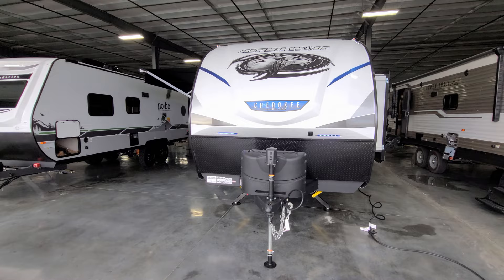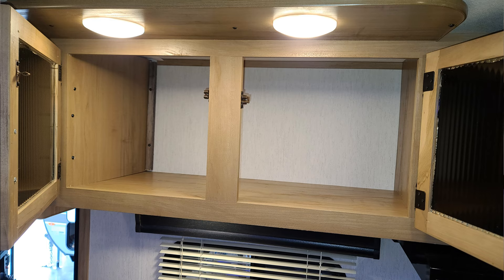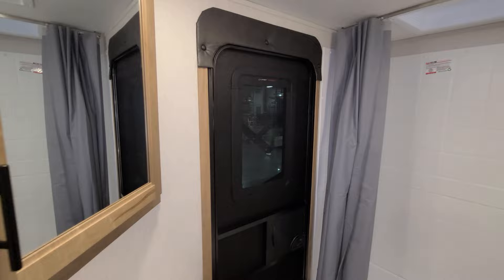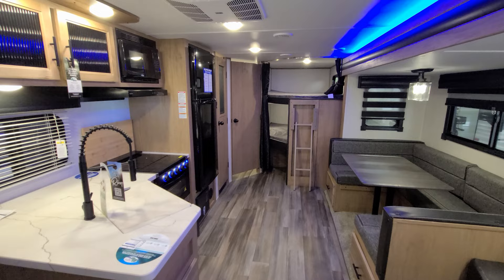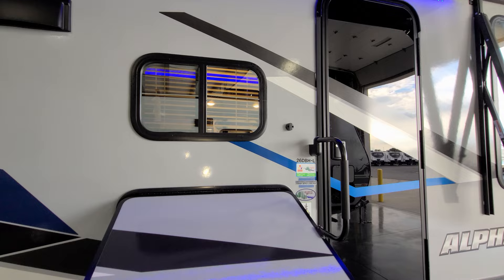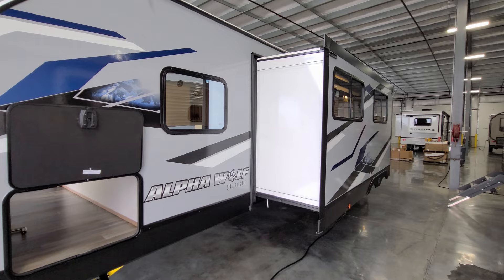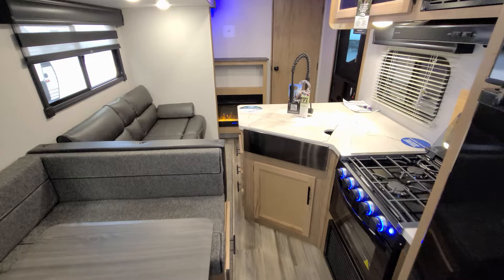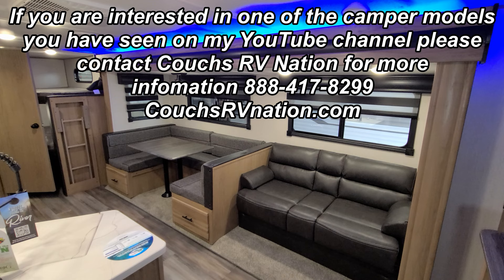2023 Alpha Wolf 26DBH camper by Forestriver RVs @ Couchs RV Nation a RV Wholesaler - RV Review Tour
Hello everyone, It's Ray here again with another All About RV's video. Check out this new 2023 Alpha Wolf 26DBH-L Travel Trailer by Forestriver RV. This is a bunk house trailer with 1 slide out. The Alpha Wolf Travel Trailer brand is packed full of many great features with a really nice look. This Bunkhouse trailer can sleep between 8 to 10 people. This bunkhouse RV even has a small outside kitchen.

Special thanks to Couch's RV Nation for letting me Video their RV's. as they are one of the few RV Wholesalers in the country.

ALPHA WOLF BASIC SPECIFICATIONS
GVWR: 7,600 lb.
UVW: 6,105 lb.
CCC: 1,457 lb.
Hitch Weight: 600 lb.
Exterior Length: 31' 8"
Exterior Height: 11' 0"
Exterior Width: 96"
Fresh Water: 49.00 gal.
Gray Water: 35.00 gal.
Black Water: 35.00 gal.
Awning Size: 20'

2023 Alpha Wolf 266BH-L
MSRP: $55,280.00
Factory Standards
 Convience Package (Not all items available on all models)
 Juice Pack
 Limited Package (Not all items available on all models)
 Weather Guard Package (Not all items available on all models)
Interior Decor
 Coastal Cedar
Factory Options
 4-Corner Power Stabilizer Jacks
 Rear Travel Rack
12V Deep Cycle Battery - Free!

2023 Alpha Wolf 26DBH-L RV Video Chapter Start Times:
2023 Alpha Wolf 26DBH-L RV Video Tour Introduction: 0:00
2023 Alpha Wolf 26DBH-L Interior RV Video RV Tour: 0:35
2023 Alpha Wolf 26DBH-L Exterior RV Video RV Tour: 9:23
2023 Alpha Wolf 26DBH-L Slide Out Closed RV Tour 19:54

The all new Alpha Wolf is the first in the Cherokee laminated travel trailers. Laminated trailers are lighter, very well insulated, and provide the clean exterior look that folks have been demanding.

Alpha Wolf is the next evolution in Cherokee's renowned quality and value. Alpha Wolf offers luxury amenities at an entry level price point. All of this in floorplans that offer unmatched convenience and functionality.

Forest River’s Alpha Wolf focuses on value. This focus is specifically for our dealers and customers. We give customers more of what they want for less money. This is how we have made more customers happy.